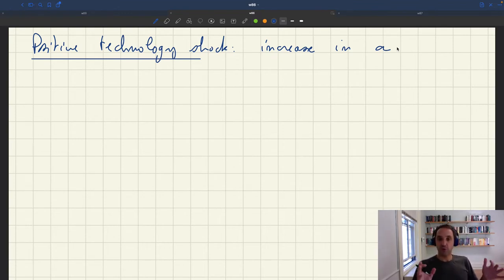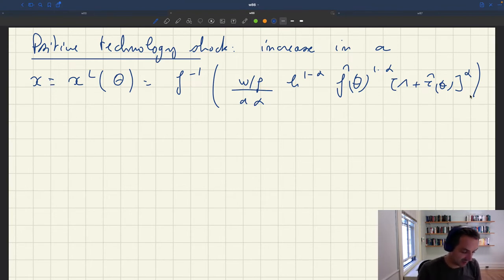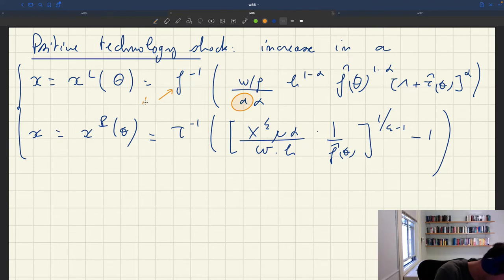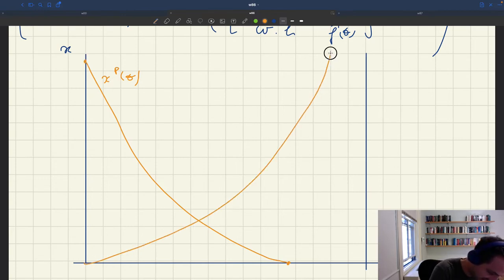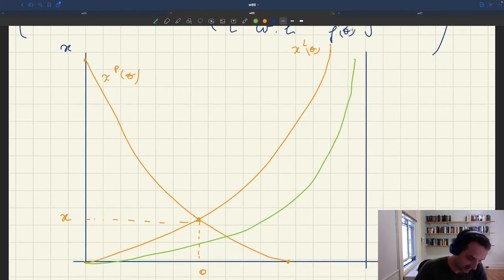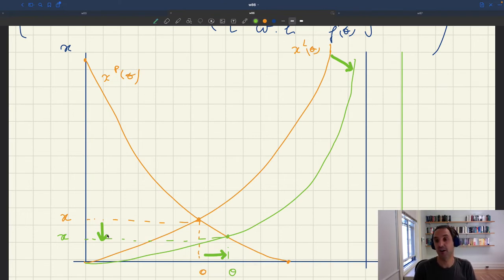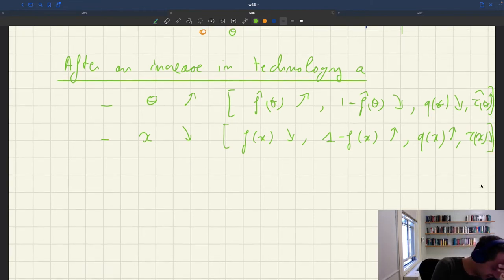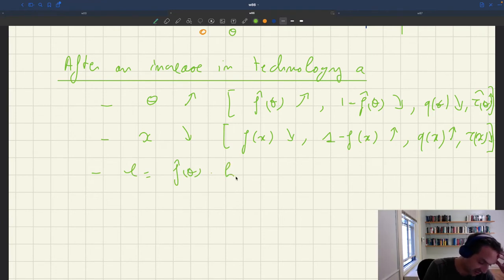w86. Technology Shocks with Fixed Prices